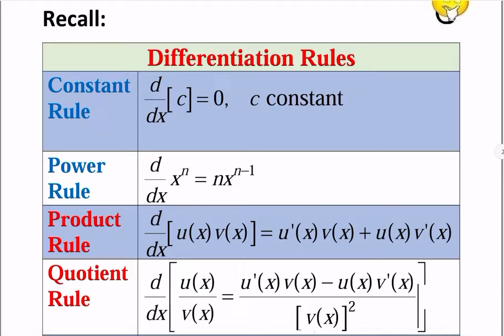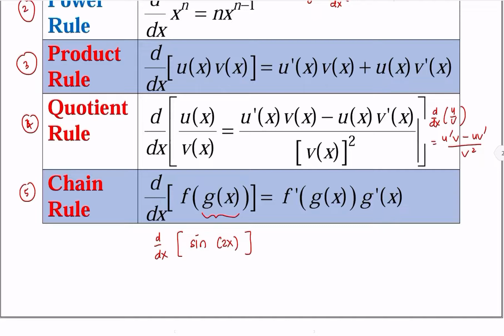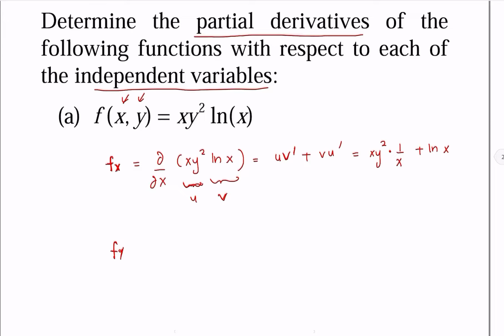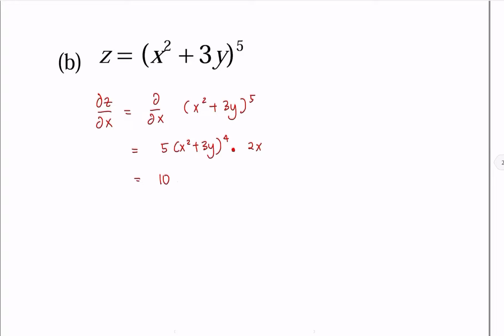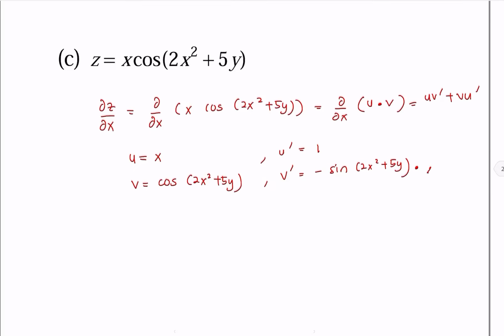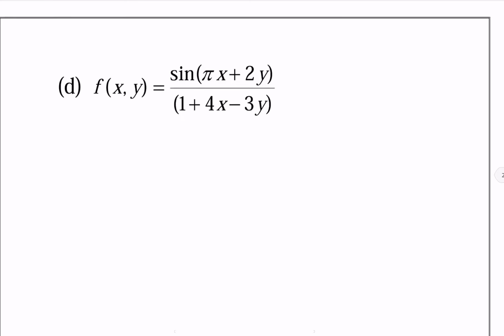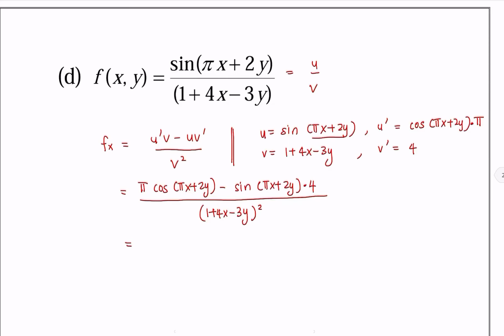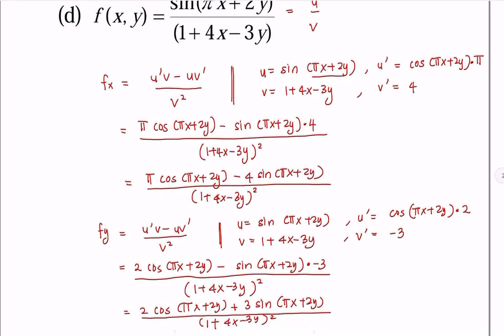Part 2 Partial Derivatives: Function of two variables - product rule, quotient rule & chain rule